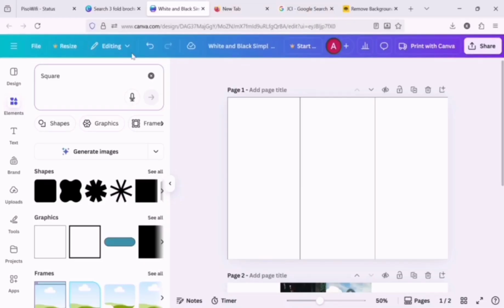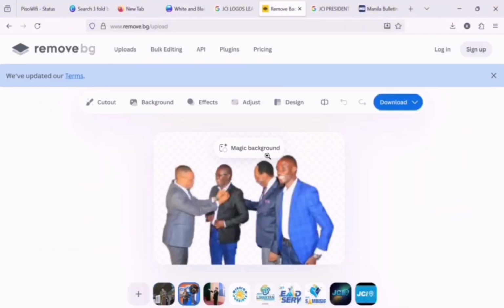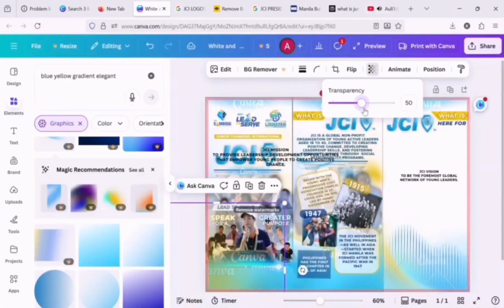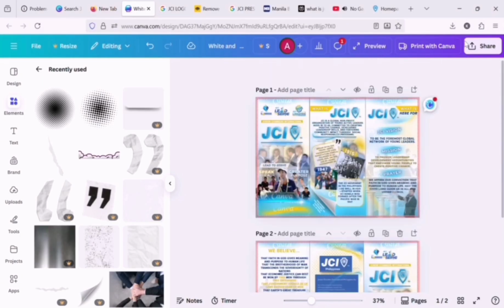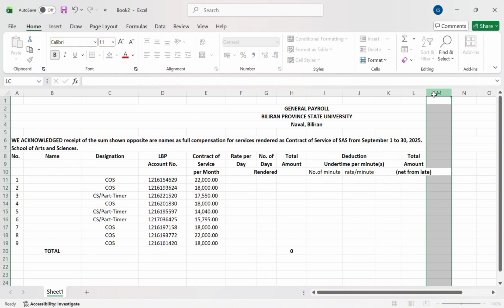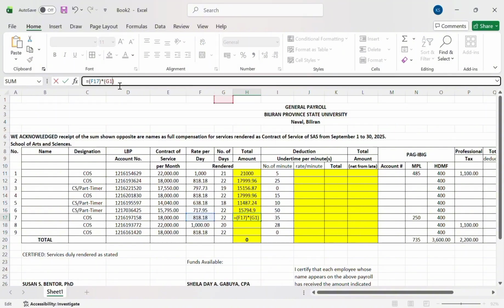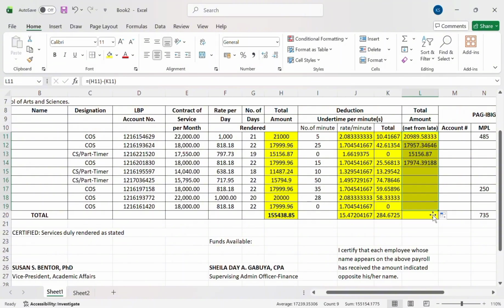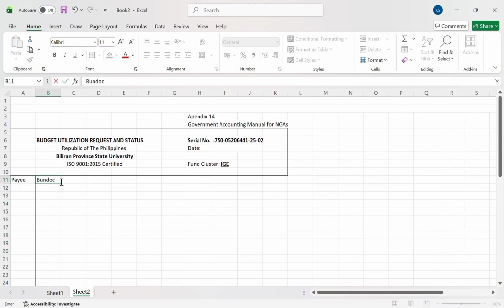FINAL REQUIREMENT FOR ITE 111 FIRST SEMESTER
BaComm 1A
Jackylou P. Astorga
John Morris Kneeler Lan
Arlene Joy A. Trapal